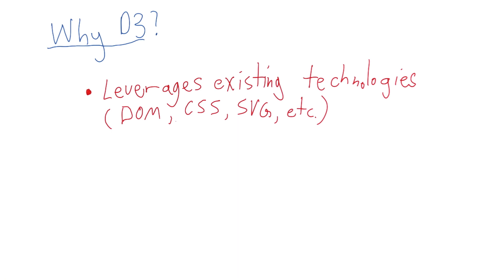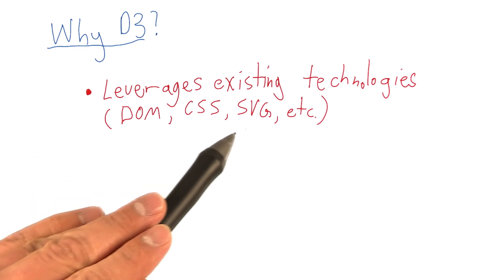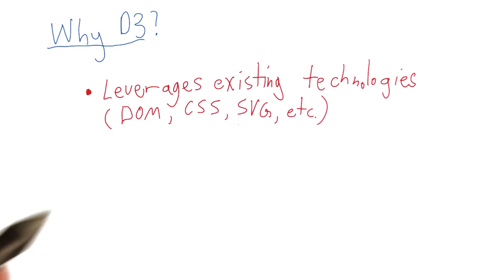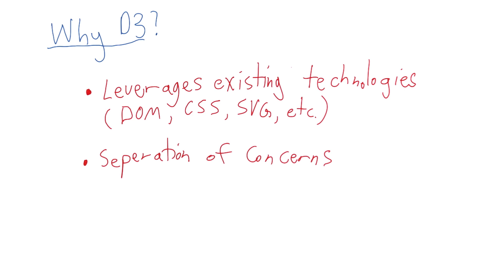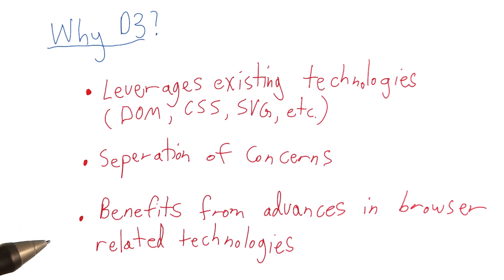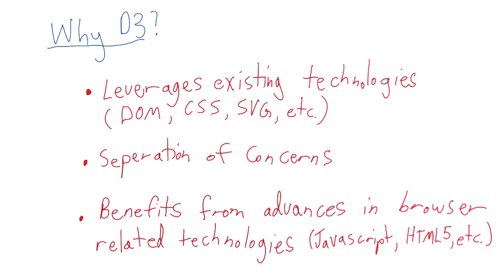Why D3? - Data Visualization and D3.js